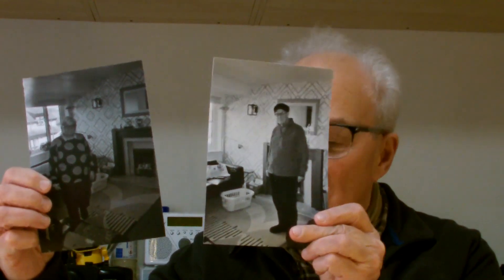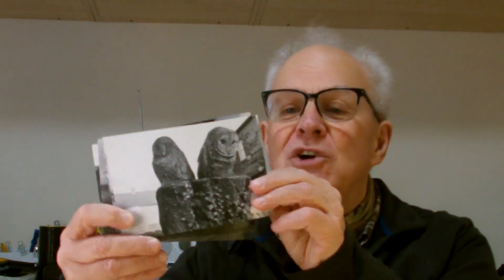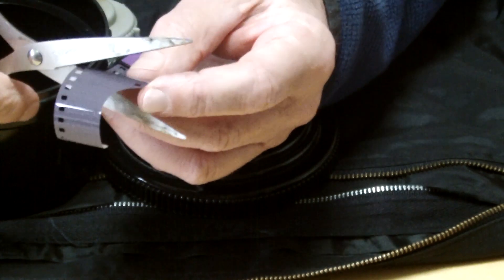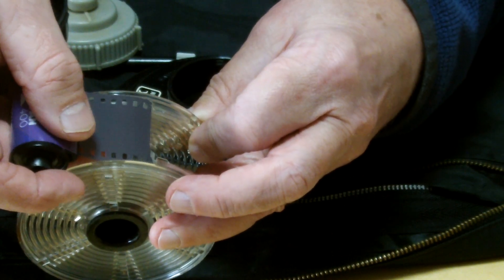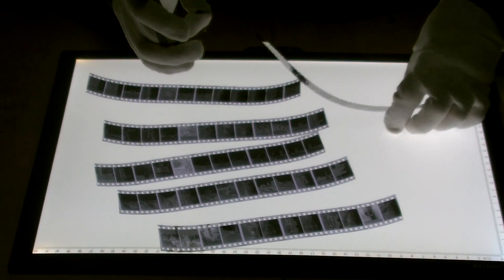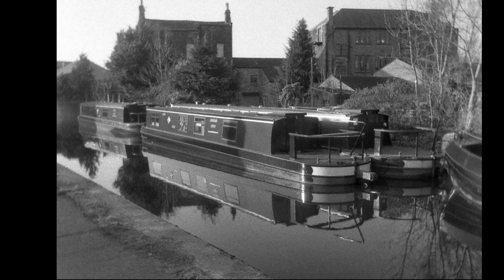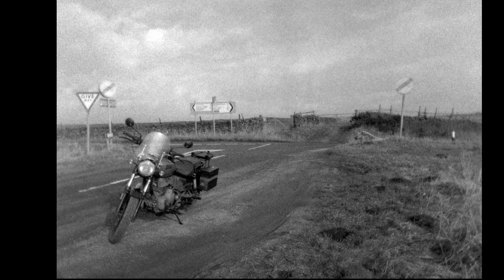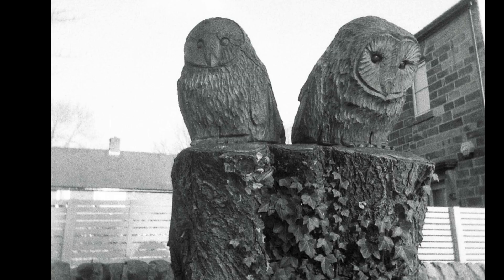KODAK EKTAR H5 35mm HALF FRAME CAMERA: PICTURES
My first film with this camera was a Kentmere 400 and I took 77 pictures. A selection is shown to demonstrate the capabilities of this basic camera.